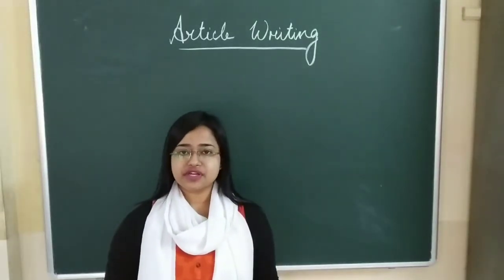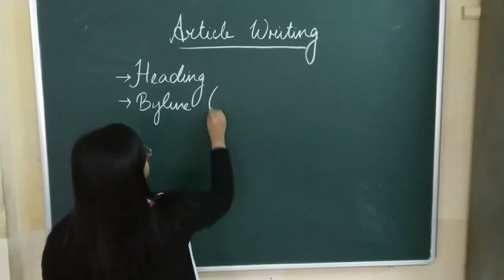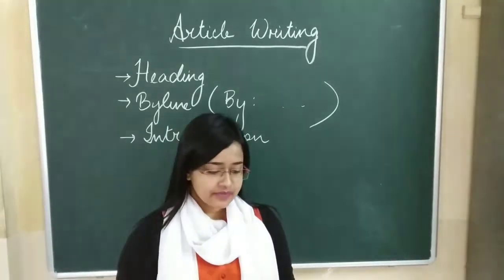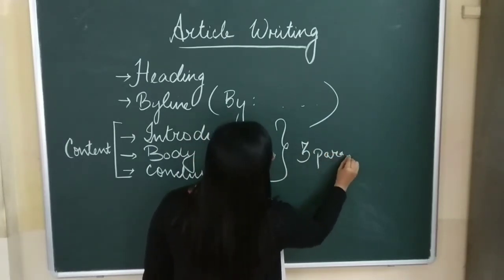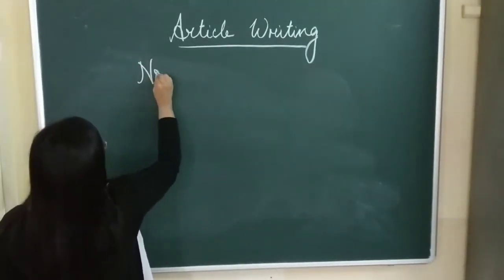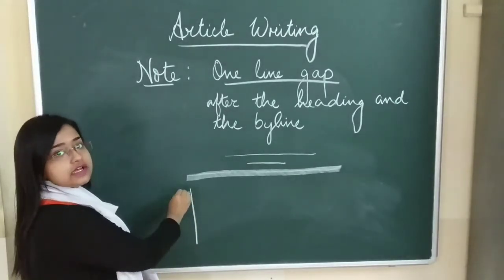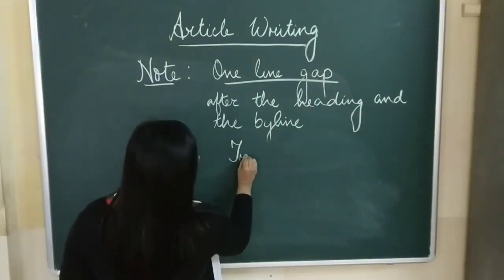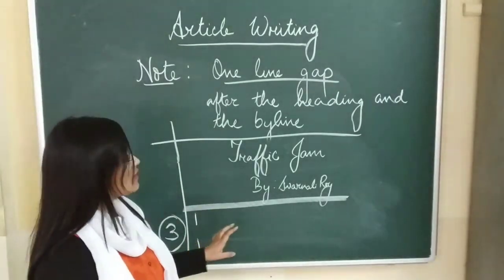Article Writing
Classroom description